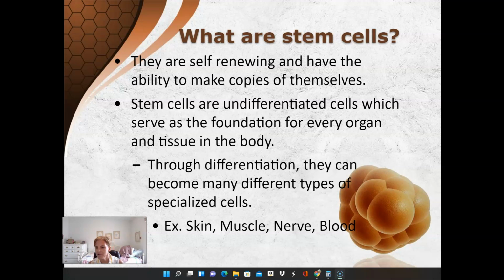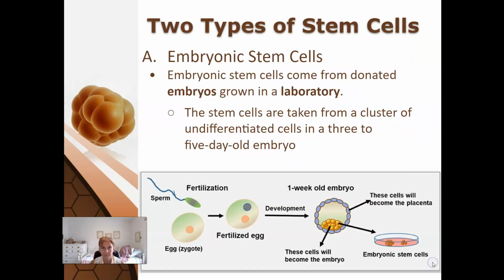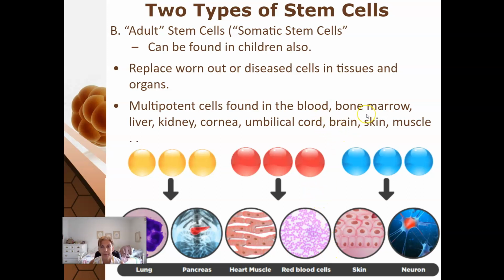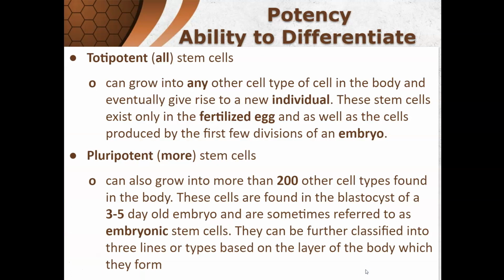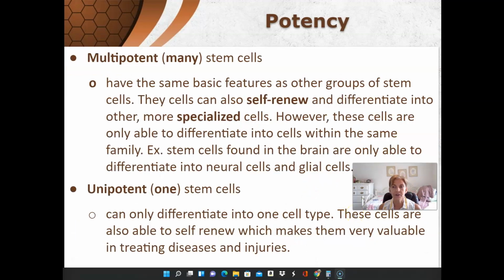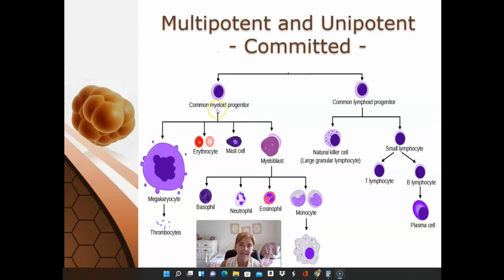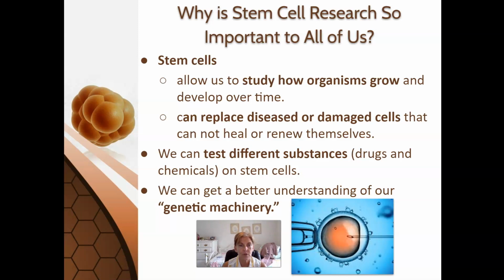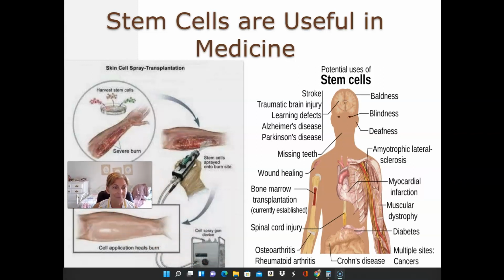Defining and Classifying Stem Cells